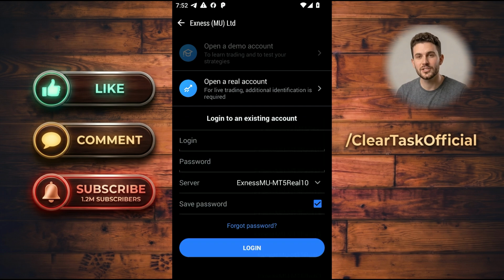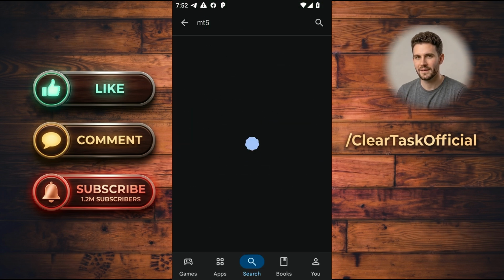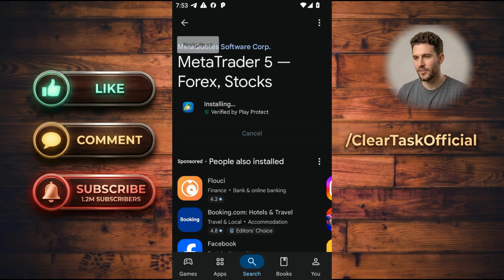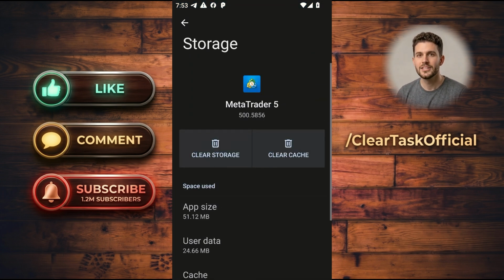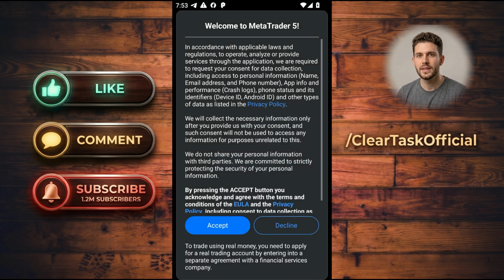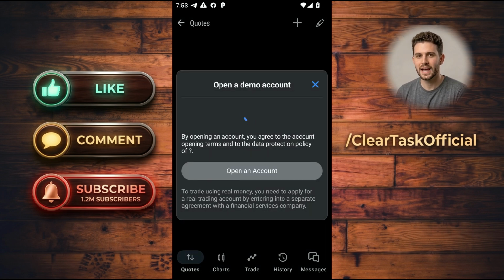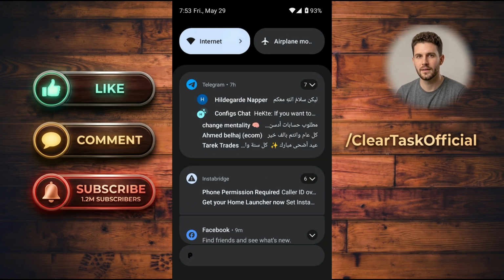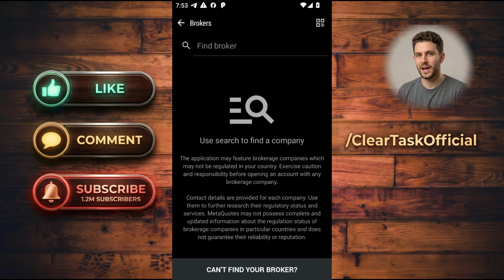How to Fix MetaTrader 5 Authorization Failed (Fast & Easy)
Stop losing trading opportunities because you can't log into your account.

In this video, I'll show you how to fix the MetaTrader 5 Authorization Failed error using 4 simple troubleshooting methods — step by step.
Perfect if you're struggling with invalid account credentials, server connection issues, or MT5 login bugs.
By the end, you'll have a fully working MetaTrader 5 application ready for your next trade.

In this video:
→ How to verify your exact broker server and login details
→ Why updating the MT5 app solves server compatibility issues
→ Clearing app cache and data to eliminate hidden login bugs
→ Network troubleshooting for a stable connection to trading servers